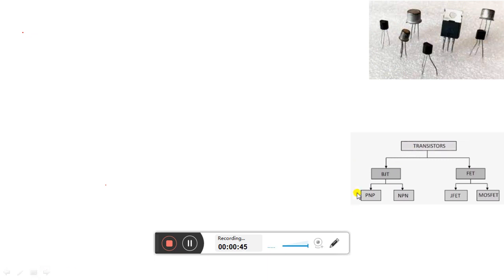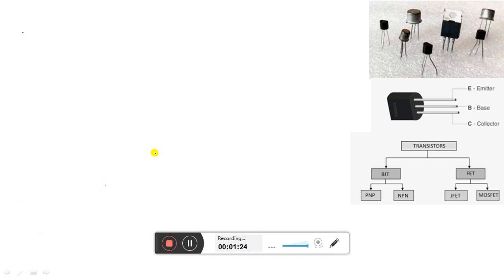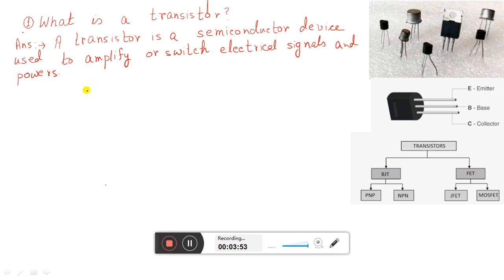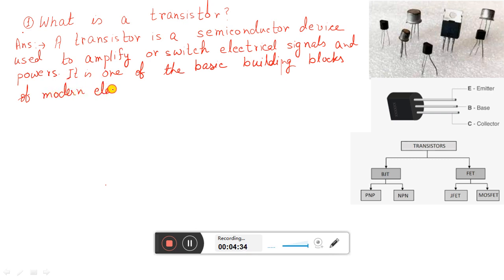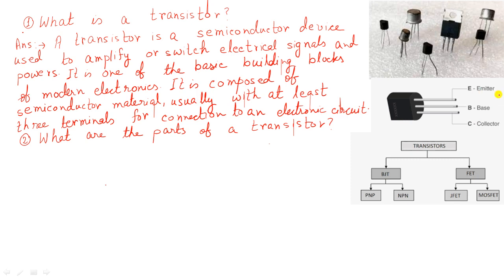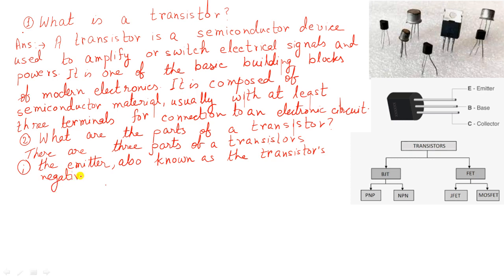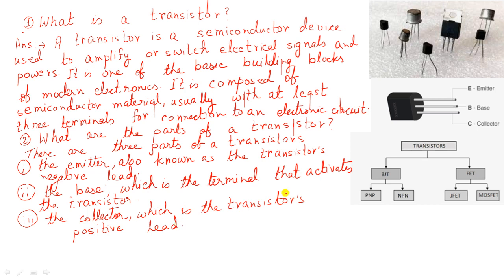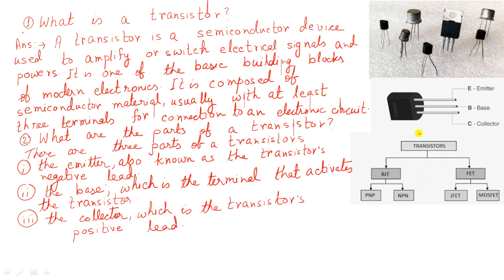FREE ENERGY,TRANSISTOR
It seems like there might be a typo in your query, and you might be referring to "transistor." If so, here is some information about transistors:

A transistor is a semiconductor device that can be used for amplification, switching, signal modulation, and many other electronic functions. It is a fundamental building block of modern electronic circuits. Transistors come in various types, but the most common ones are bipolar junction transistors (BJTs) and field-effect transistors (FETs).

Here's a brief overview of these two main types:

1. **Bipolar Junction Transistor (BJT):**
   - BJTs are made up of three layers of semiconductor material: the emitter, the base, and the collector.
   - There are two types of BJTs: NPN (negative-positive-negative) and PNP (positive-negative-positive).
   - The flow of current between the emitter and collector is controlled by the current flowing into the base.

2. **Field-Effect Transistor (FET):**
   - FETs are based on the principle of an electric field controlling the flow of current.
   - There are two main types of FETs: metal-oxide-semiconductor FETs (MOSFETs) and junction FETs (JFETs).
   - FETs have three terminals: source, gate, and drain. The flow of current between the source and drain is controlled by the voltage applied to the gate.

Transistors are integral components in electronic devices, such as amplifiers, oscillators, and digital logic circuits.